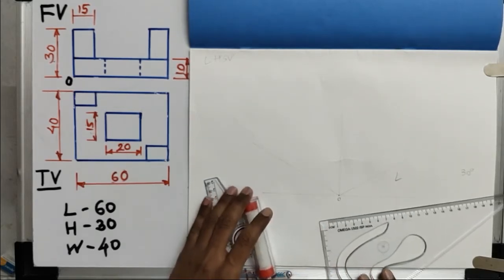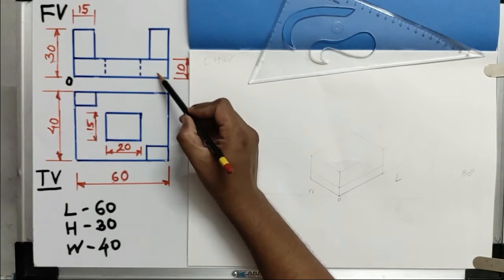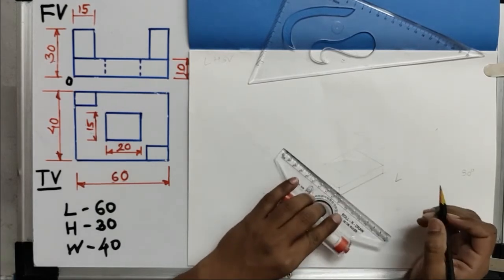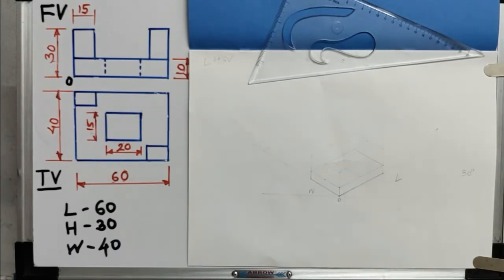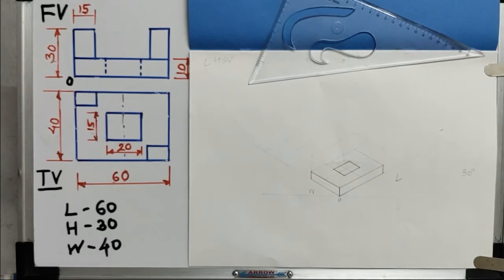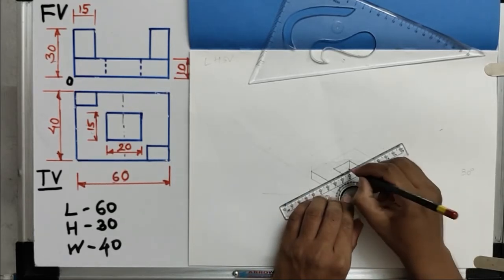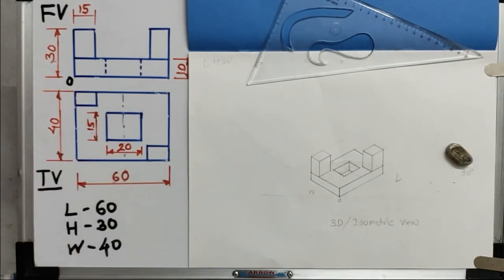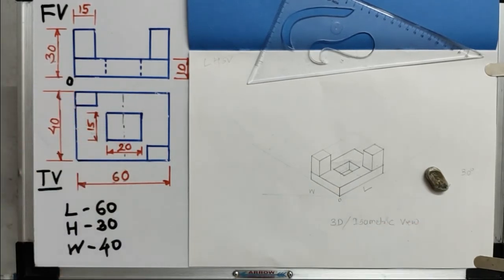How to draw Isometric View from given views as Front View and Top View-Part02|Engineering Graphics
6) How to draw Isometric View from given views as Front View and Top View-Part02|Engineering Graphics

9) How to draw the Sectional view and True shape of the section for Hexagonal Prism in Graphics

11) Multiple choice questions / Objective questions on Basics of Engineering Graphics | Part-03